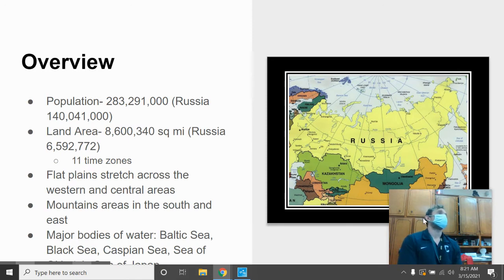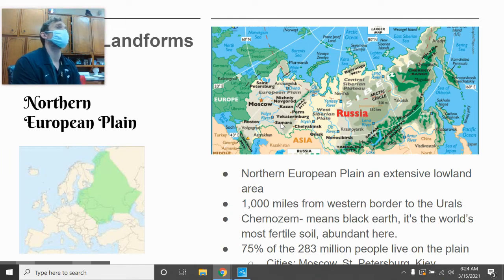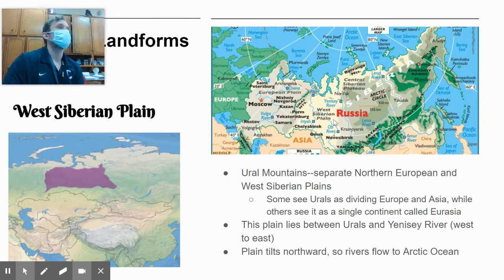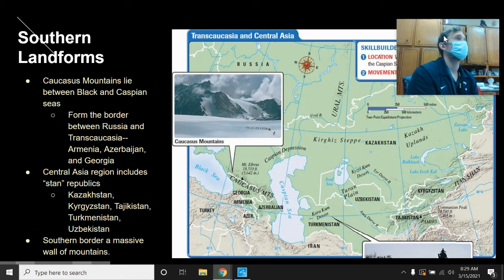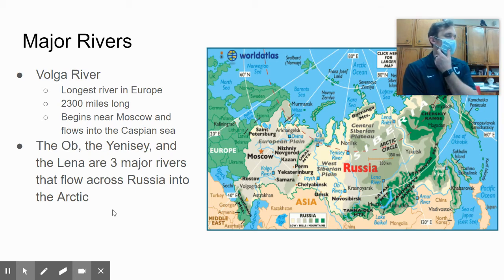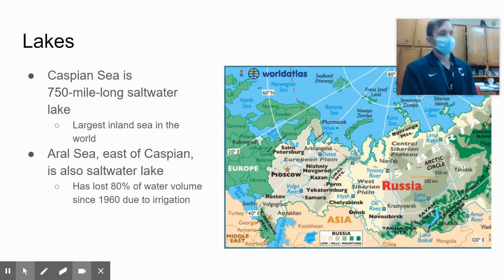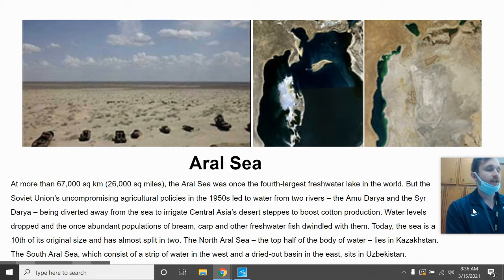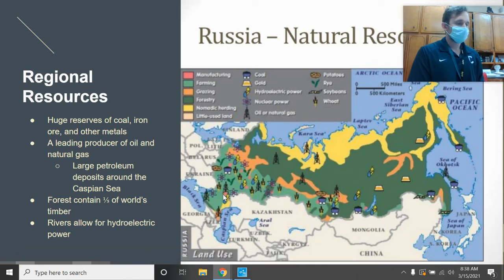Russia and the Republics Notes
World Geography class notes